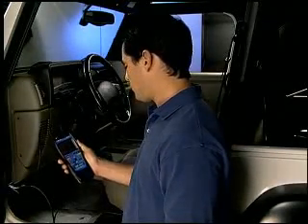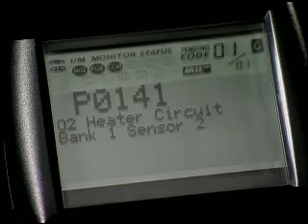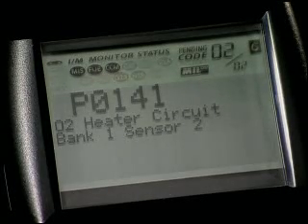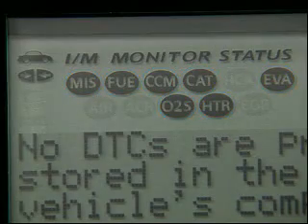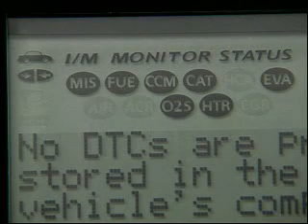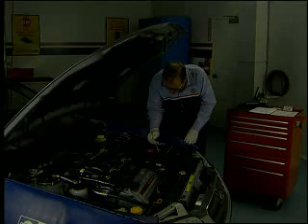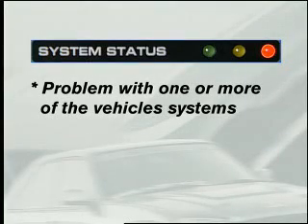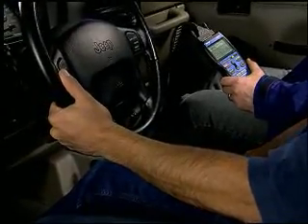Equus 3100 Innova CanOBD2 Diagnostic Tool- Automotive